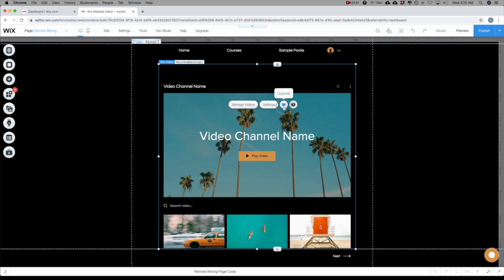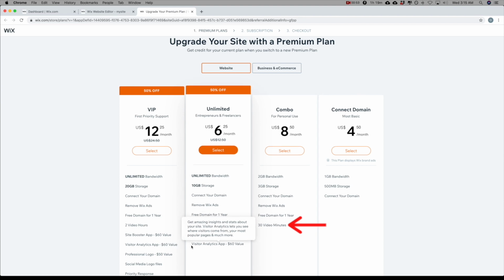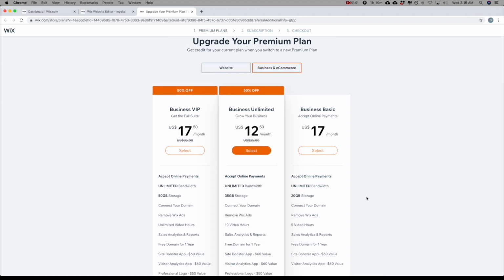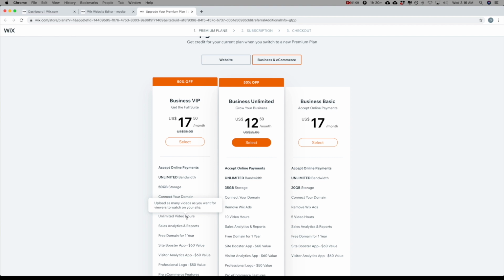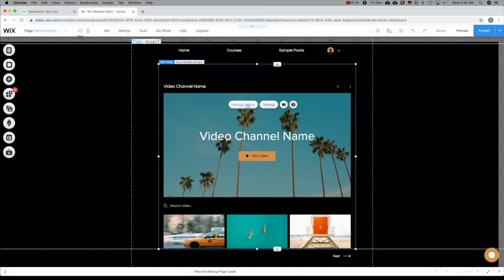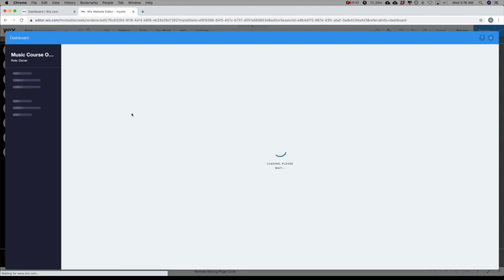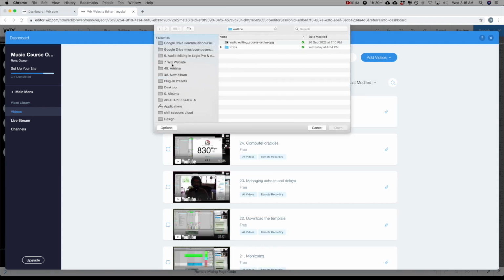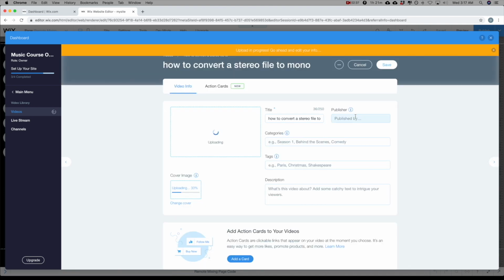63. How To Sell Videos With Wix Video For Online Courses, Classes, Etc (Learn To Make A Website WIX)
If you are selling videos in the form of online courses or other types of services learn the pricing and steps of how to use the wix video tool to either sell or rent your videos out.

COURSE DESCRIPTION

NEED

Computer
Internet connection

WHO

* Wix users
* Web designers

LEARN

ADVANTAGES

SHARE / GIFT